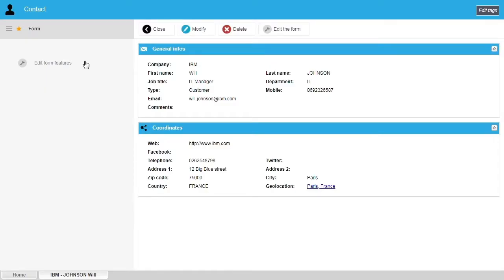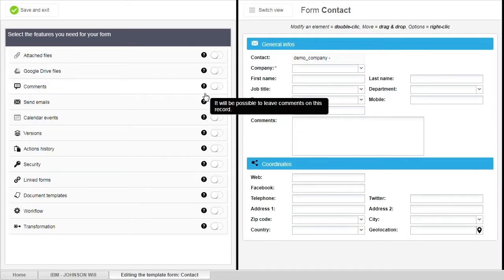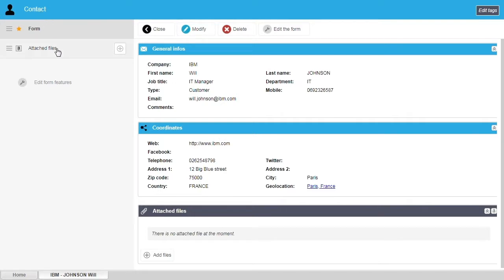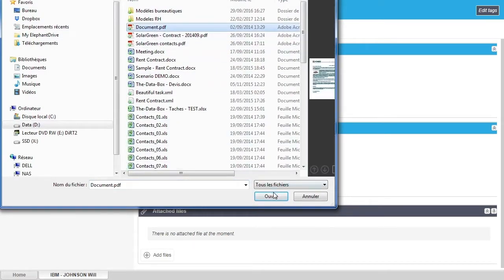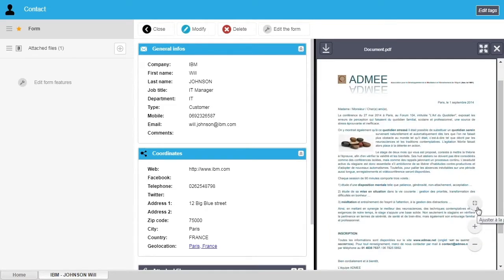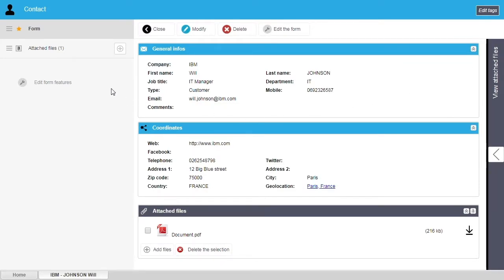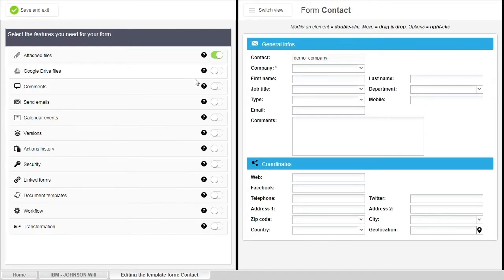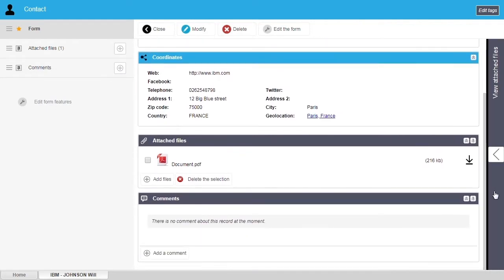PickaForm - Edit form features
This video shows how you can easily enable features on-demand with the forms of a PickaForm's application.

- attached files
- google drive files (for individuals or a shared company drive)
- comments
- send emails
- calendar events
- versions
- actions history
- security
- linked forms (ex: to link a "Customer" to a "Contract")
- documents templates (to automate PDF generation)
- workflow (business processes)
- transformation (from a form A to a form B)

PickaForm is a low-code / no-code platform to build your own business applications in the cloud, and it doesn't require any programming skills.